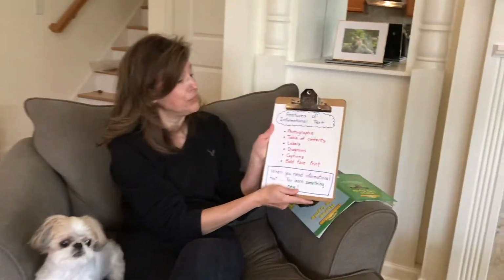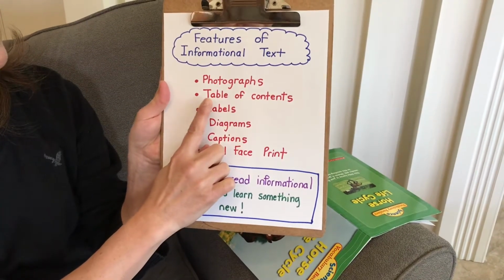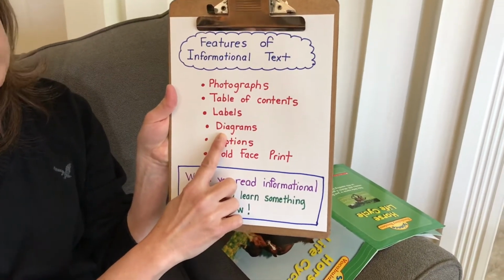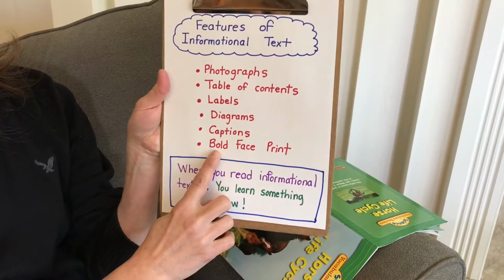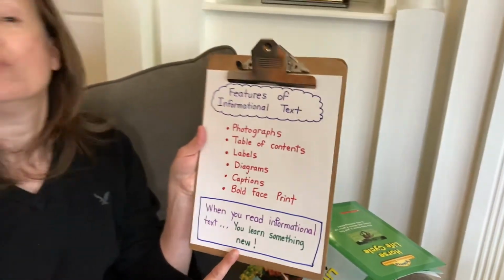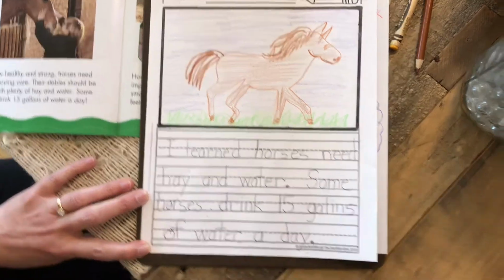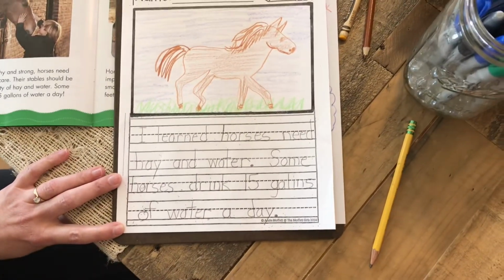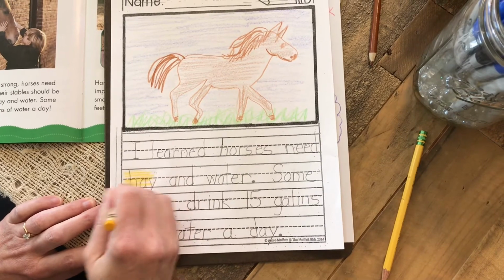Informational Text 4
The 4th video in our series on informational text.  Today we practice making bold face print and labels.